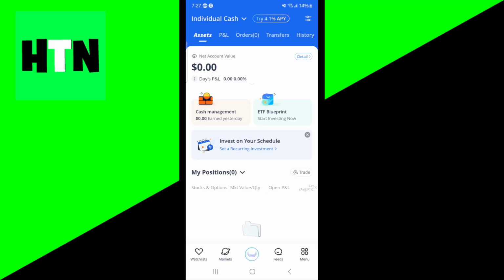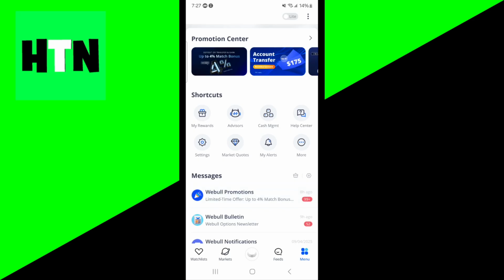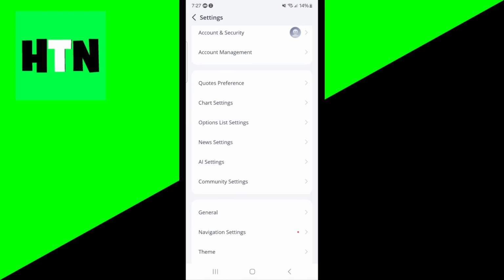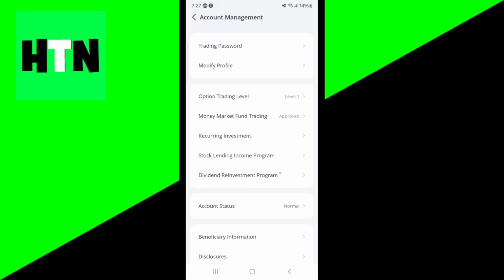How To Enable Option Trading On Webull! - Tutorial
Want to trade options on Webull but don’t know how to enable it? 📝 In this quick step-by-step tutorial, I’ll show you exactly how to enable option trading on Webull so you can start trading calls, puts, and advanced strategies.

In this Webull tutorial, you’ll learn:
✅ How to apply for option trading approval on Webull
✅ How to enable options on Webull mobile & desktop
✅ What you need to qualify for option trading
✅ Tips to set up your account for trading options in 2025

Whether you’re a beginner or an experienced trader, Webull makes it easy to trade stock options once you know where to enable them. This guide will walk you through the entire process so you can start trading options today.